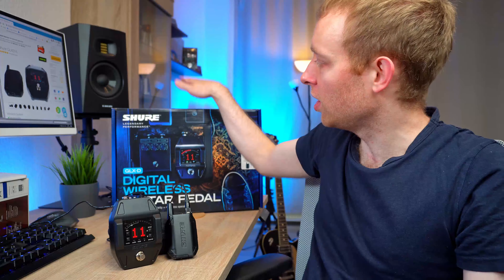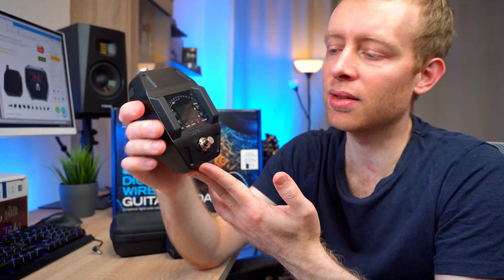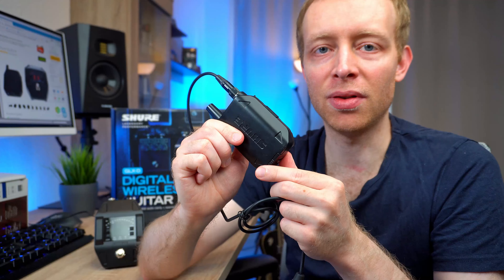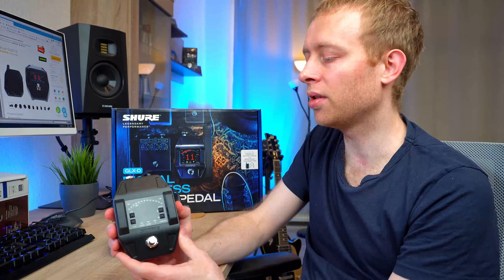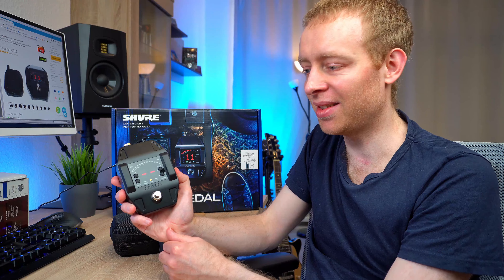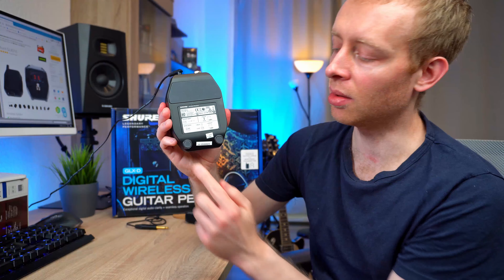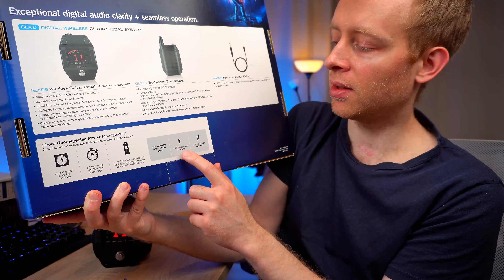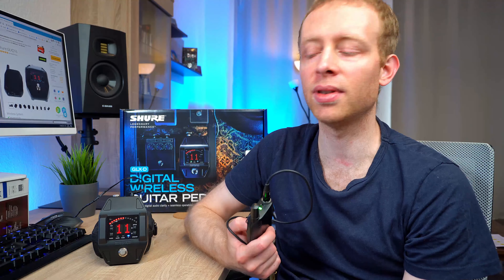Best RELIABLE Wireless System (for Guitar) // Shure GLXD 16 (Detailed Review) // Worth It?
In this video I review the Shure GLXD16 Wireless Guitar System. You get to hear a comparison between cable and wireless, and I explain why this unit is the best wireless system for guitar for the money. (Yes, even at that price point).

00:00 Intro
00:19 Why reliability is most important
01:04 Issues with other systems
02:22 Build Quality
03:57 Wireless bands, channels, interference & my experiences
05:21 Range
05:45 Noise
06:15 Lag / latency
06:51 Summary of audio performance
07:07 Cable comparison (with Playing samples)
08:33 Channel Selection
08:59 Tuner
09:41 LED Indicators
12:35 Battery life
13:12 Back of pedal (grip on surface)
13:28 Belt pack
14:19 Charging via GLXD4
15:18 External charger
15:31 Charging off the Wall / USB
16:14 Belt pack: ON/OFF switch
16:56 Cable
17:13 Connection Speed
17:32 Gain adjustment
18:36 Negatives: antenna
19:21 Negatives: rubber cover
20:05 Negatives: Cable (belt pack connector)
21:47 Negatives: Cable (guitar plug)
22:25 Summary (worth it?)